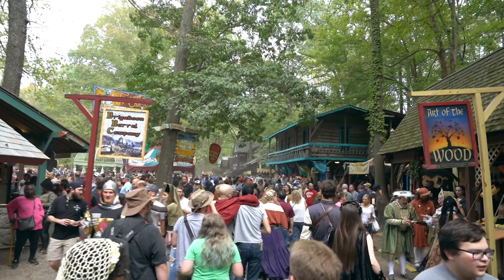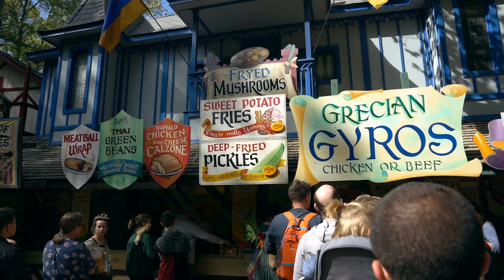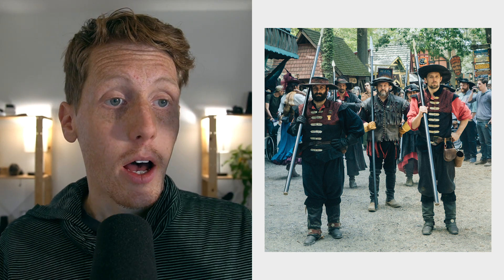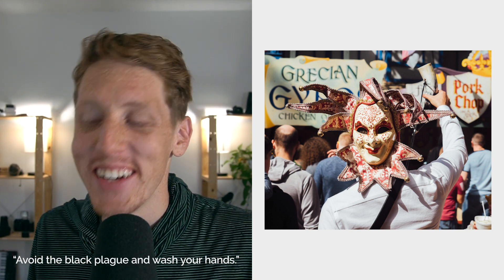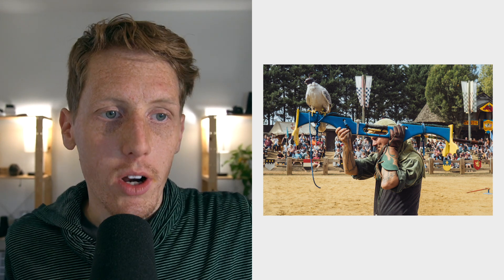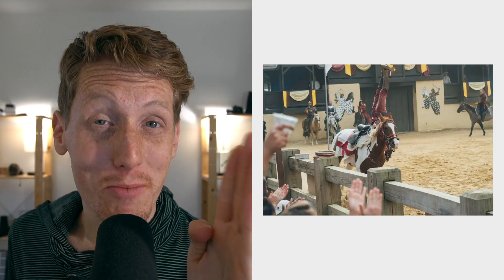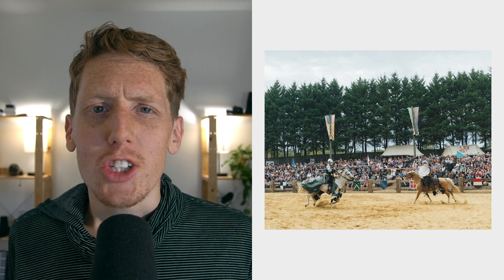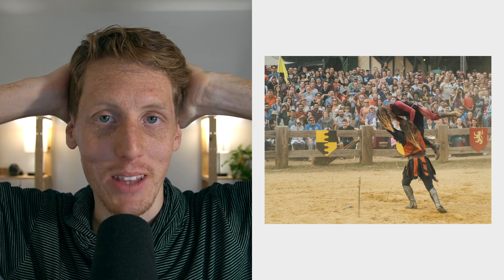Street Photography At A Renaissance Fair?